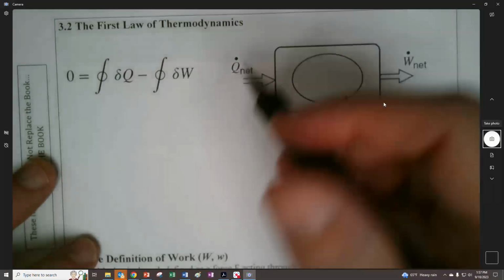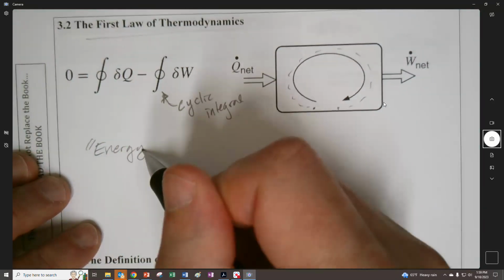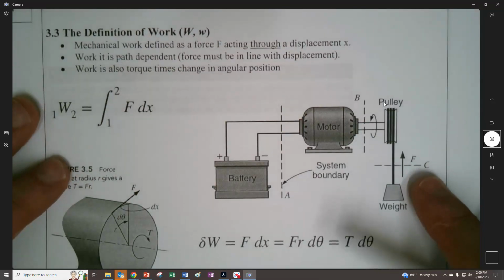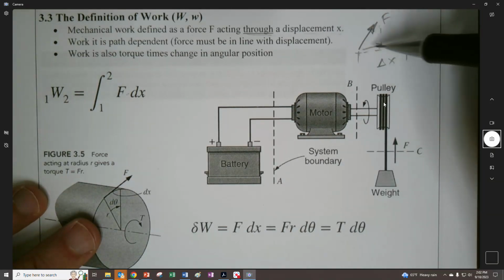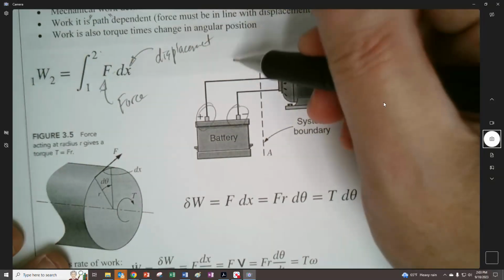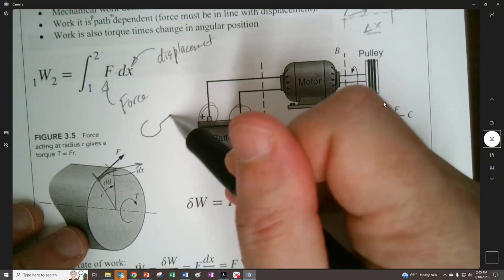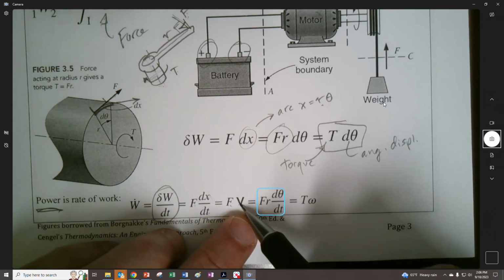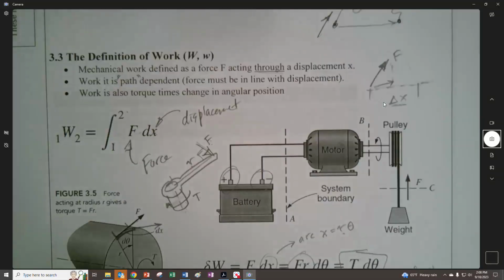F23 ME236 Thermodynamics I Class 7 First Law and Definition of Work Defined (redundant?)